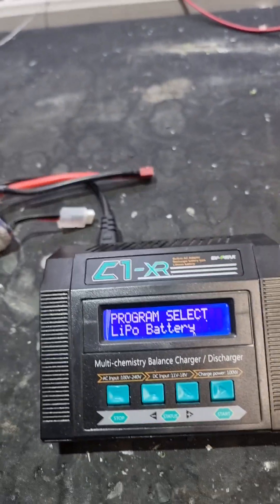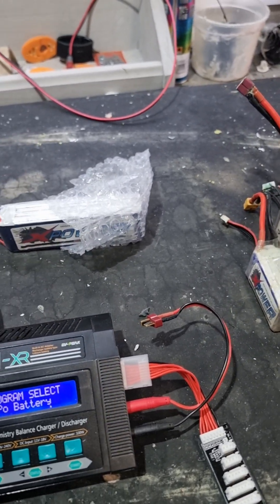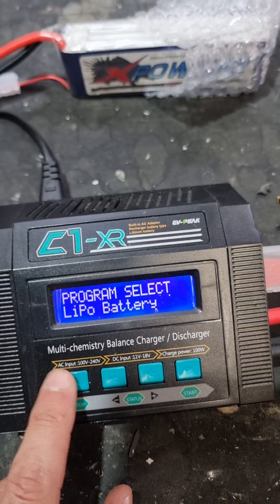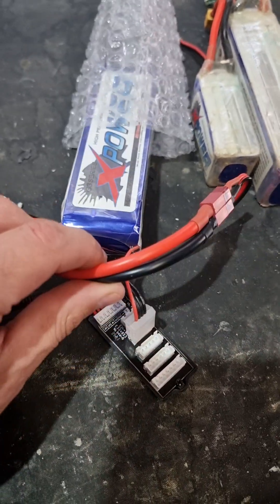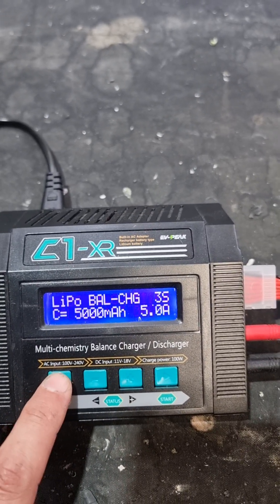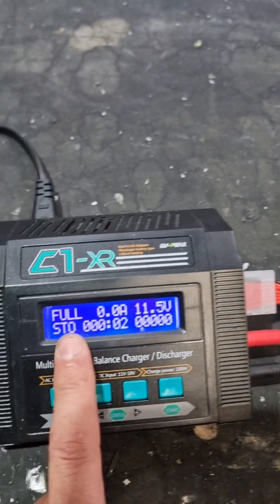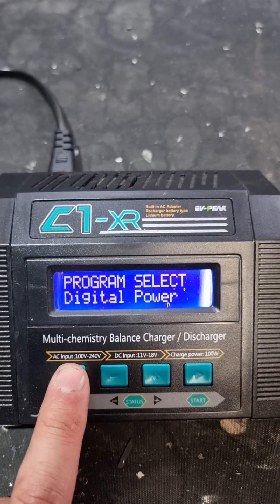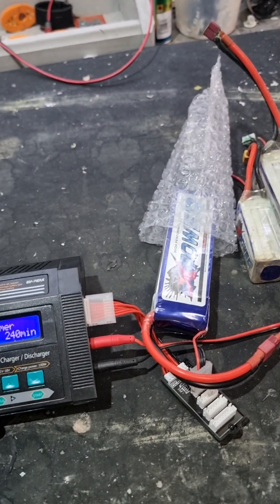How to maintain your Lipo Batteries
How to charge and storage charge your Lipo batteries